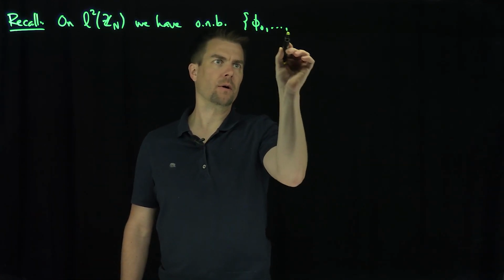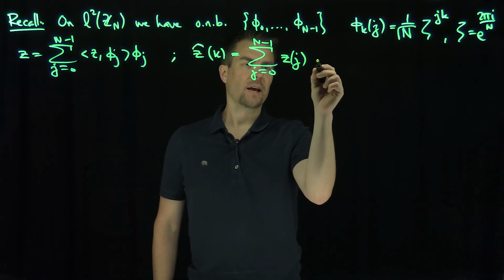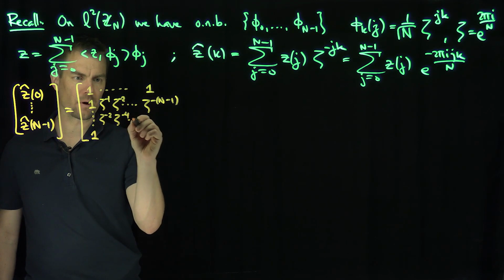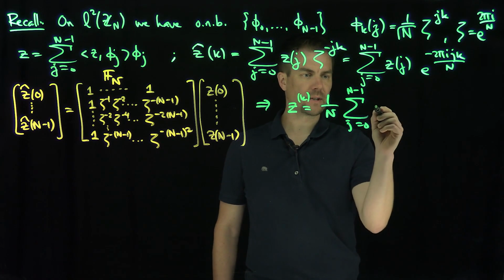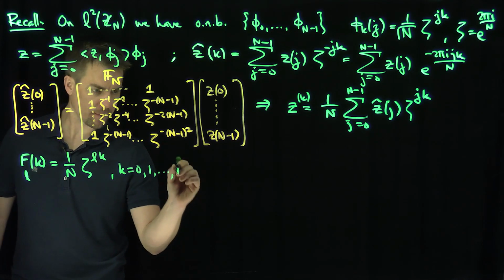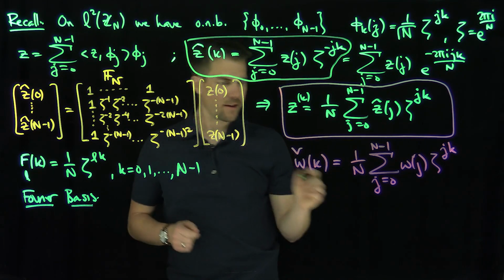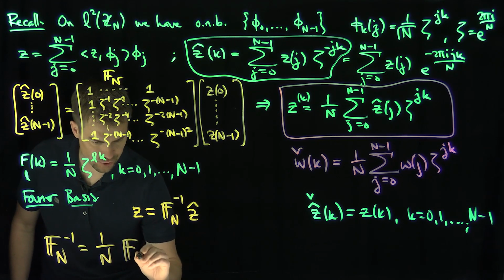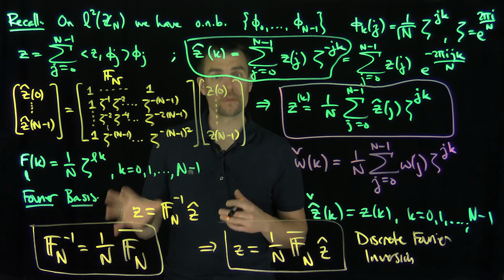Discrete Fourier Inversion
We define the inverse discrete Fourier transform. We see that the Fourier basis represented by an NxN matrix is up to a factor of 1/N a unitary transform. This allows us to quickly define the inverse Fourier transform. The Fourier basis matrix is also a Vandermonde matrix for the Nth roots of unity.